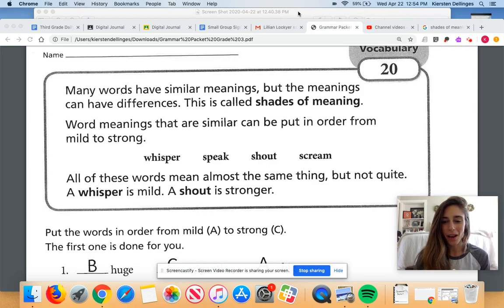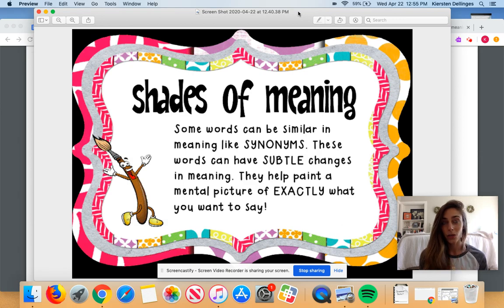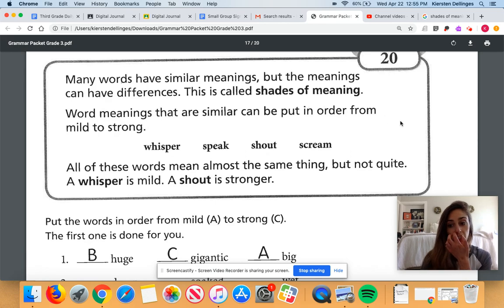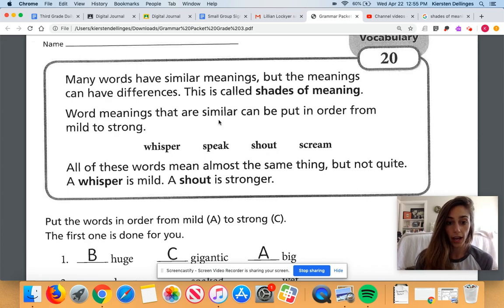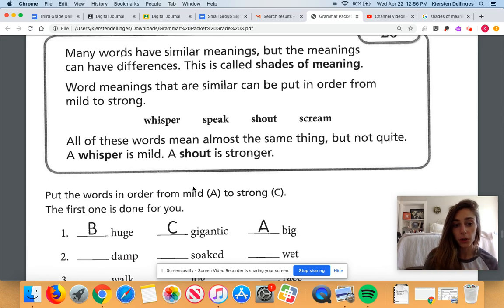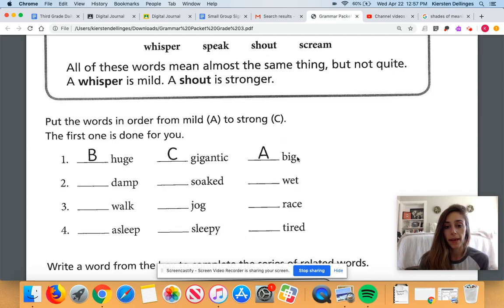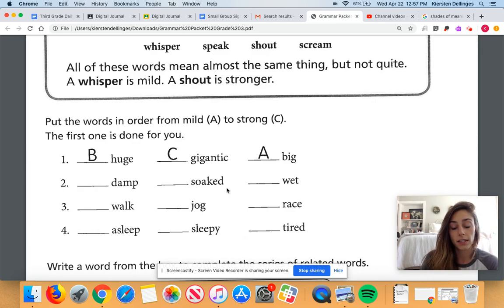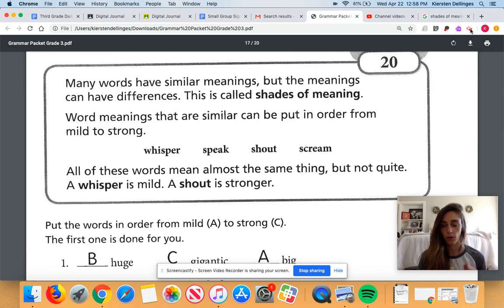Shades of Meaning